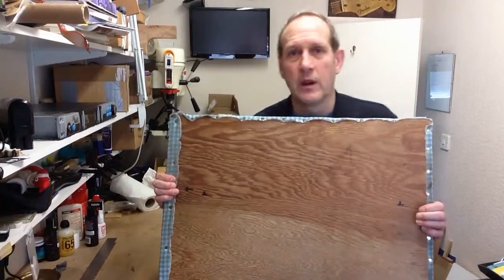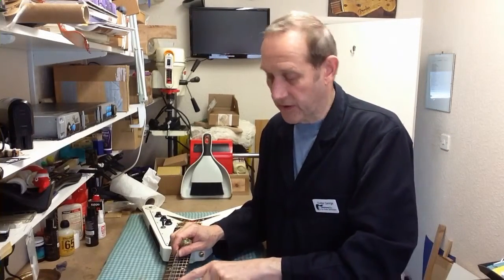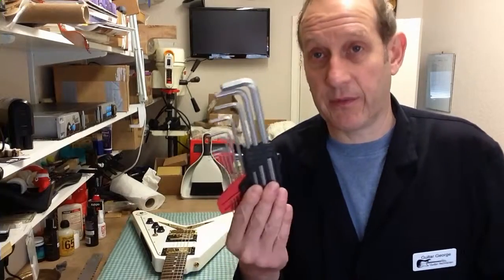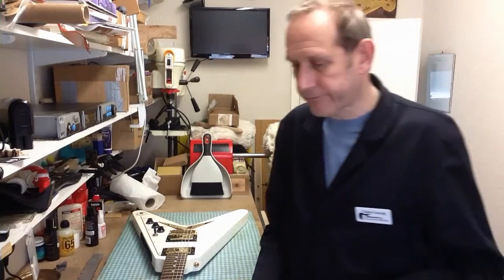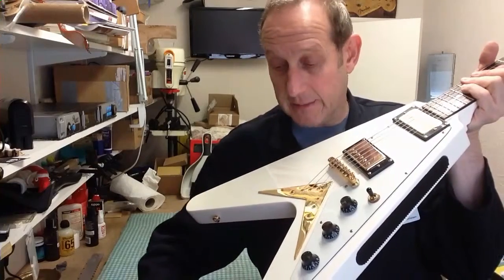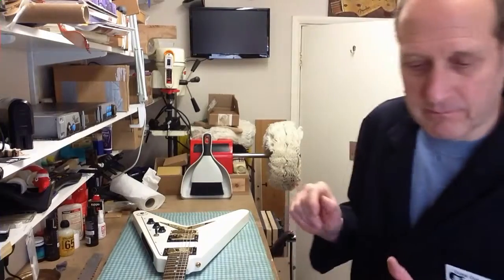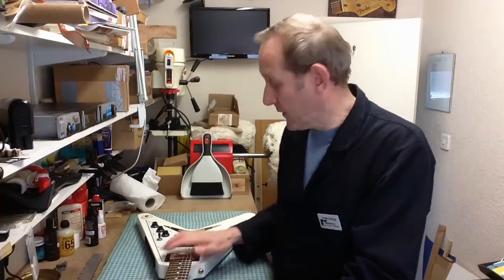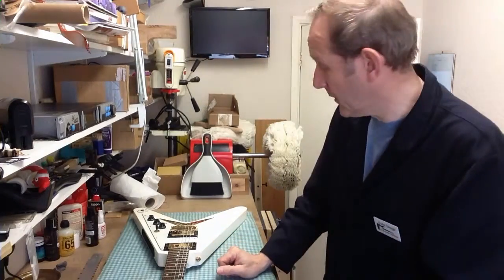Setup2 Tools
Tools required for a Guitar Setup